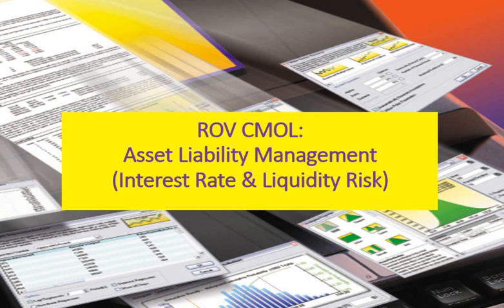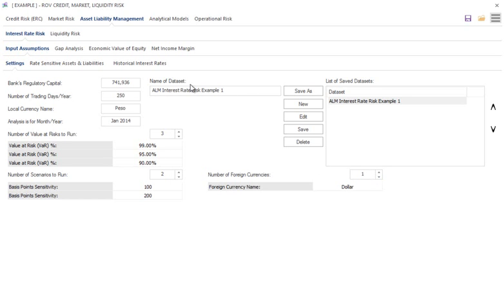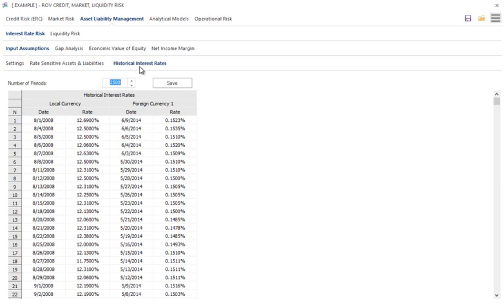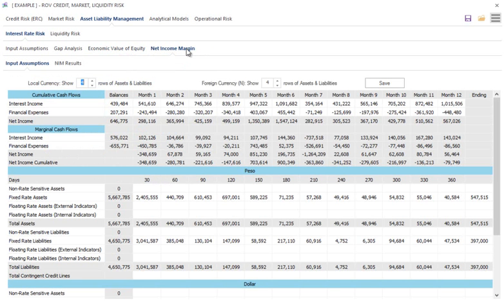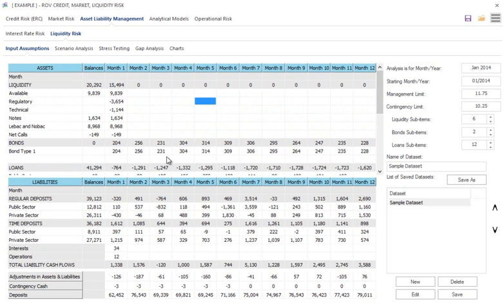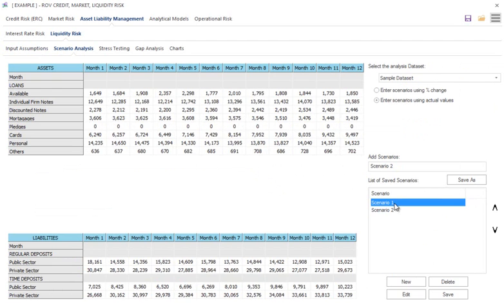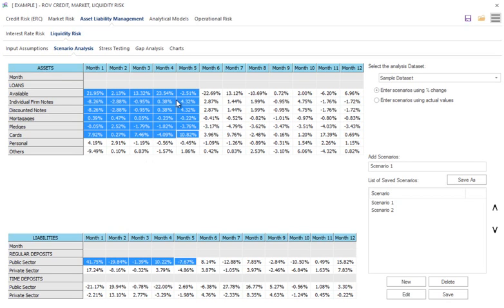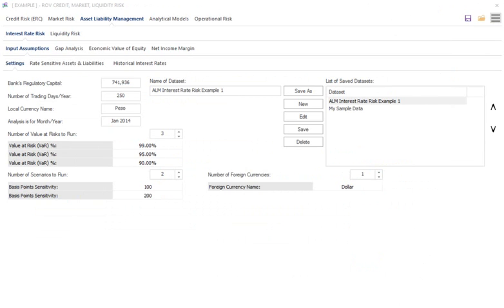CMOL Video 4 ALM Risk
CMOL (ALM Risk) Asset Liability Management modelling approaches to compute Liquidity Gap, Economic Value of Equity (EVE), and Net Income Margin (NIM) based on interest rate risk and liquidity risk, with stress testing and scenario analysis., and incorporates them into a simple-to-use and integrated software application used by small and midsize banks. It simplifies the risk-based Basel II and Basel III requirements providing to managers, shareholder and stakeholder powerful analytics with user-friendly results and compliance reports.